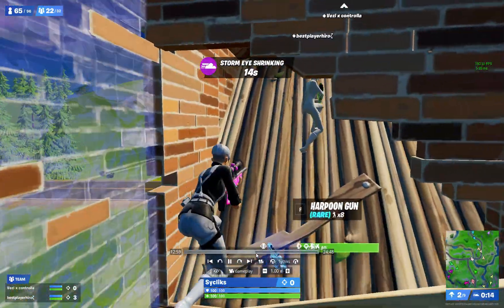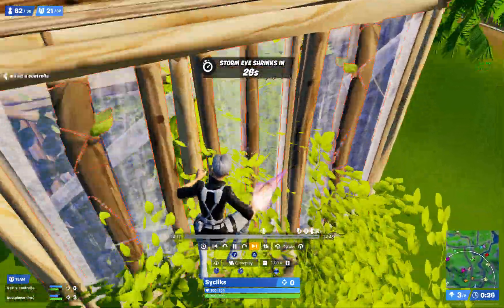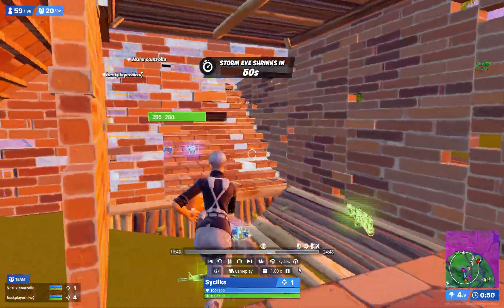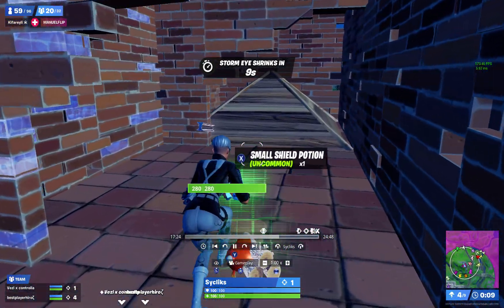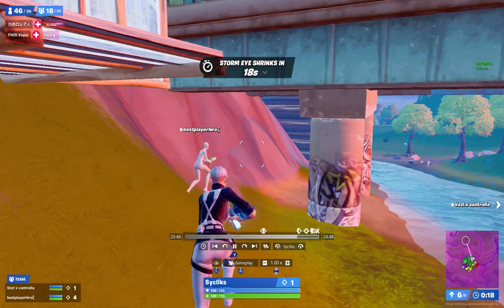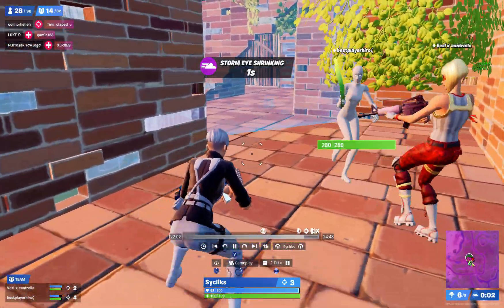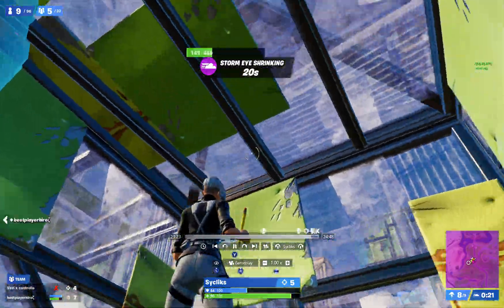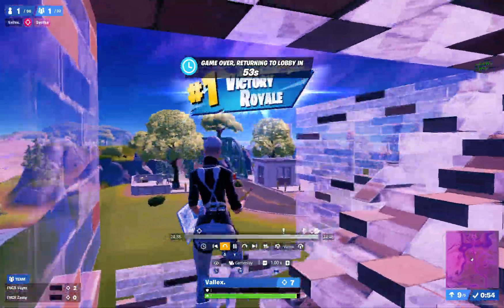How To Frag on Low Ground! Behind the Mind #1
Today I will be going over how to frag on low ground in stacked Fortnite Scrims/Tournaments.

My Trios IG
Vezl: @vezl.eu
Hiro: @bestplayer.hiro